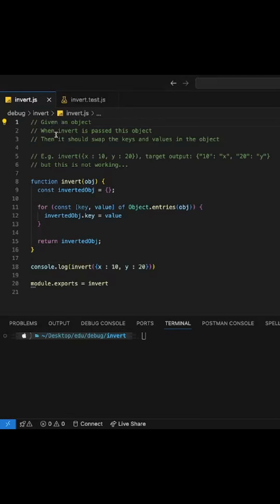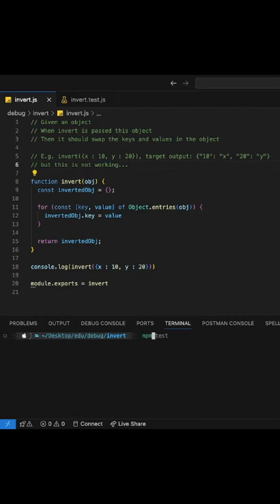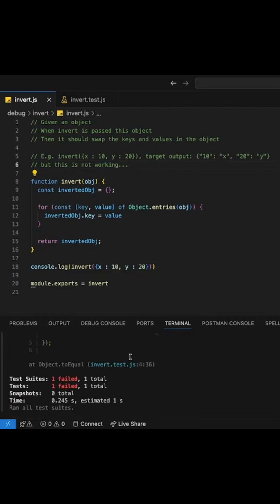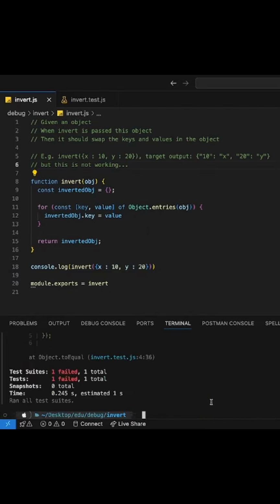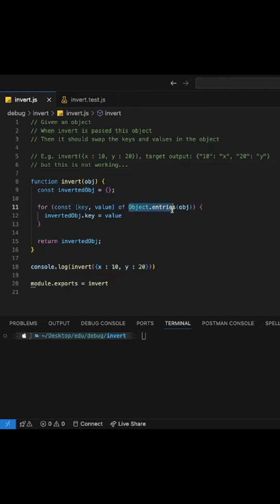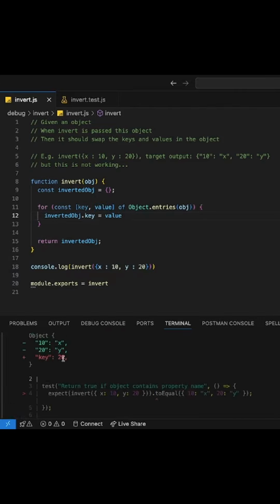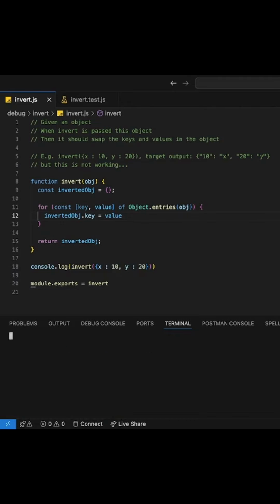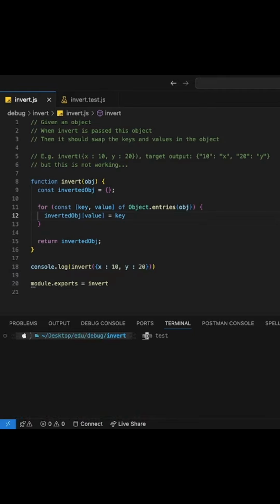Swap the keys and values in an object : why is'nt this working 🤔 ? let's fix it.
In this video, I demonstrate how to swap keys and values in an object using the Object.entries method and array desstructuring.